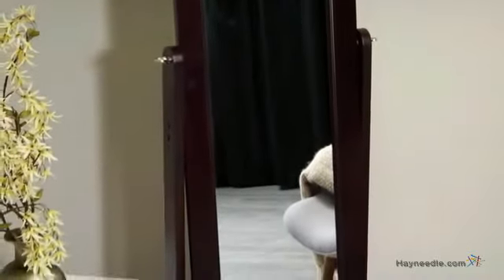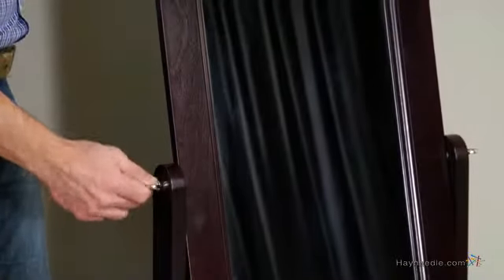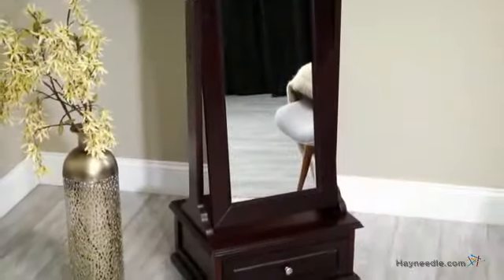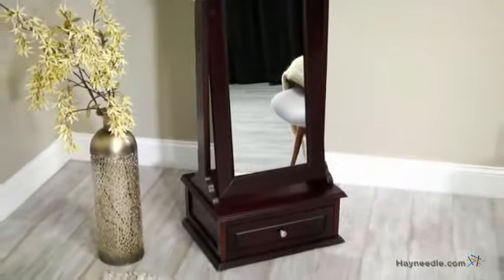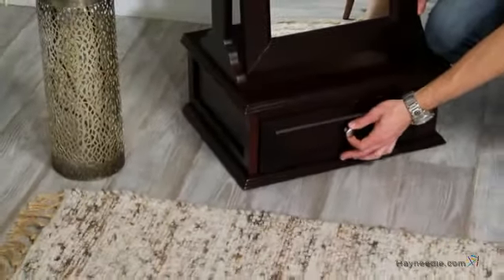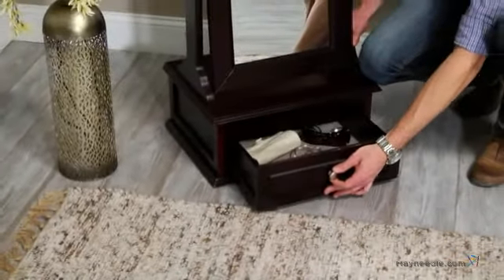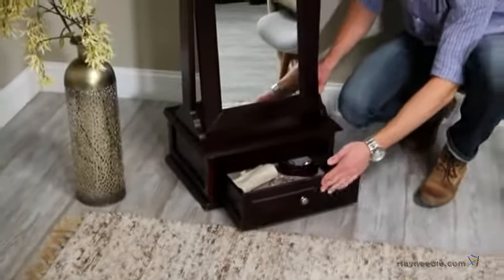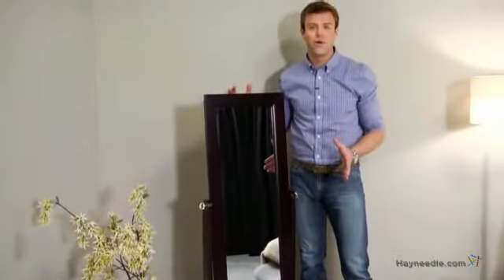Belham Living Removable Decorative Top Cheval Mirror - Espresso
Description
Instead of "mirror, mirror on the wall," the Removable Decorative Top Cheval Mirror - Espresso is more like "mirror, mirror on the floor." A stylish, useful addition to your bedroom, dressing area, or master bath, this full-length mirror is perfect for dressing and grooming. The mirror, measuring 41.75L x 11W inches, is glued and framed in place. Tilt the mirror where you want it, then turn the side knob to lock it in place. For added convenience, you can store scarves, belts, jewelry, and other accessories inside the bottom drawer, where they'll be organized and within easy reach. The drawer is lined in soft gray felt to protect your items, and it comes with a faux crystal knob and a silver knob. This floor-standing mirror is durably constructed of solid wood veneers and MDF wood, a dense type of engineered wood that resists warping. It features a deep, rich espresso finish and has simple lines for a style that complements modern or traditional decor alike. At the top there's a decorative accent, which you can remove when you want to change up the look.

Additional Features:
Mirror Dimensions: 41.75L x 11W inches
Bottom drawer has open storage; measures: 14.3W x 11.25D x 3.3H in.

About Belham Living

Belham Living builds catalog-quality furniture in traditional styles at a price that actually makes sense. By listening to our customers and working closely with great manufacturers, we build beautiful pieces worthy of your home. Rich wood finishes, attention to detail, and stylish lines that tie everything together are some of the hallmarks of a Belham Living piece. From the living room or bedroom, through the kitchen, and out onto the deck, there's something from an incredible Belham collection perfect for your style.